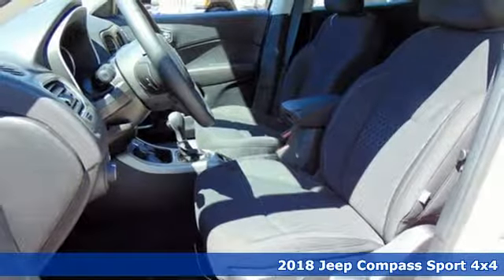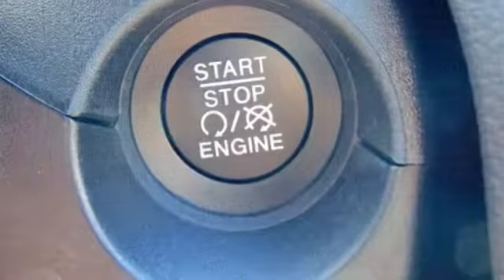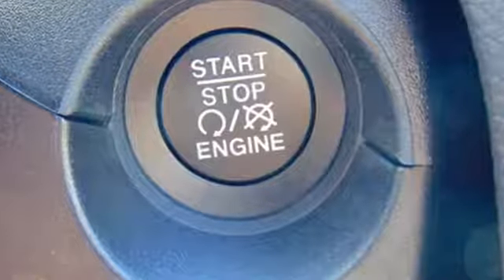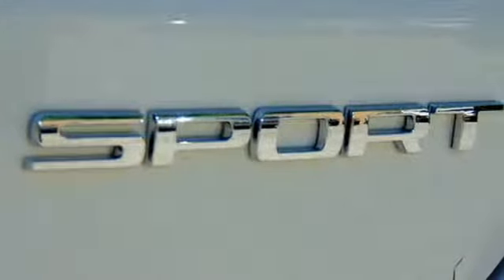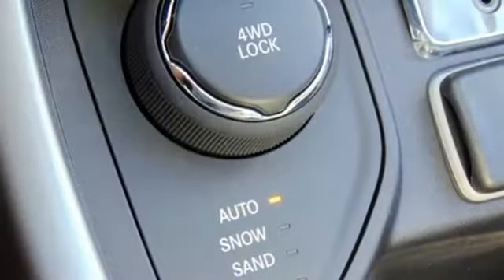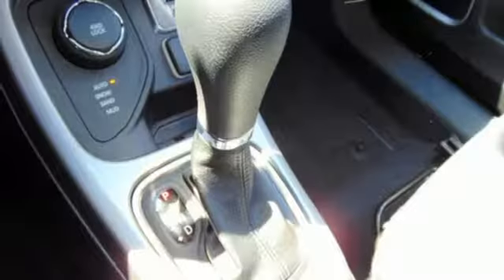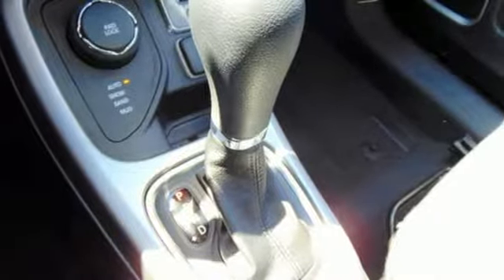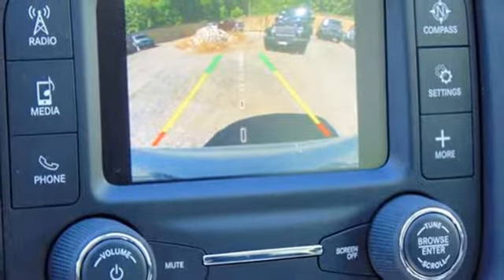2018 Jeep Compass Baltimore MD Parkville, MD L8423457 - SOLD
Year: 2018
Make: Jeep
Model: Compass
Trim: Sport
Engine: 2.4L I4
Transmission: 9-Speed Automatic
Color: White
Interior: Black
Stock #: L8423457
VIN: 3C4NJDAB1JT423457
Cold Weather Group (Heated Steering Wheel, Leather Wrapped Steering Wheel, and Reversible Carpet/Vinyl Cargo Mat), Quick Order Package 27A, 4WD, 3.833 Axle Ratio, 4-Wheel Disc Brakes, 6 Speakers, ABS brakes, Air Conditioning, AM/FM radio, Anti-whiplash front head restraints, Block heater, Brake assist, Bumpers: body-color, Cloth Low-Back Bucket Seats, Compass, Delay-off headlights, Driver door bin, Driver vanity mirror, Dual front impact airbags, Dual front side impact airbags, Electronic Stability Control, Four wheel independent suspension, Front anti-roll bar, Front Bucket Seats, Front Center Armrest w/Storage, Front reading lights, Heated door mirrors, Illuminated entry, Knee airbag, Low tire pressure warning, Occupant sensing airbag, Outside temperature display, Overhead airbag, Overhead console, Panic alarm, Passenger door bin, Passenger vanity mirror, Power door mirrors, Power steering, Power windows, Radio: Uconnect 3 w/5" Display, Rear anti-roll bar, Rear seat center armrest, Rear window defroster, Rear window wiper, Remote keyless entry, Speed control, Split folding rear seat, Spoiler, Steering wheel mounted audio controls, Tachometer, Telescoping steering wheel, Tilt steering wheel, Traction control, Trip computer, Variably intermittent wipers, and Wheels: 16" x 6.5" Styled Black Steel. *Your additional costs are sales tax, tag and title fees for the state in which the vehicle will be registered, freight (Maryland only--see below for specific charges), any dealer-installed options (if applicable) and a dealer processing fee ($299 Maryland; not required by law); ($141 Pennsylvania). Freight charges: $1,445 (all new Chrysler, Dodge & Jeep models); $1,645 (all new RAM models). Prices are subject to change, and prior sales are excluded from these offers. While every reasonable effort is made to ensure the accuracy of this information, we are not responsible for any errors or omissions contained on these pages. Please verify any information in question with the dealer. brbrEvery Internet Price includes current applicable manufacturer incentives, but certain conditions apply to some of these offers. The offers and conditions on this vehicle are: $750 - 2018 Non-Prime Retail Bonus Cash **CJ1V. Exp. 12/03/2018, $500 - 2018 MY Military Program 39CJB. Exp. 01/02/2019, $1,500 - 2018 Retail Consumer Cash **CJ1 (GL,MA,MW,NE). Exp. 12/03/2018, $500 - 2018 Black Friday Retail Bonus Cash 45CJN. Exp. 12/03/2018

Address:
9219 Harford Rd